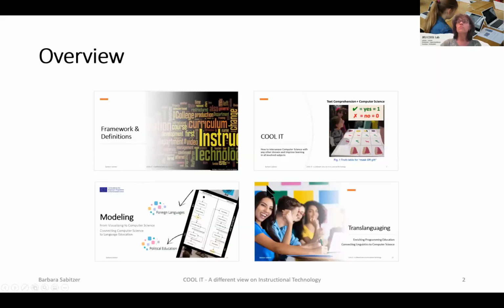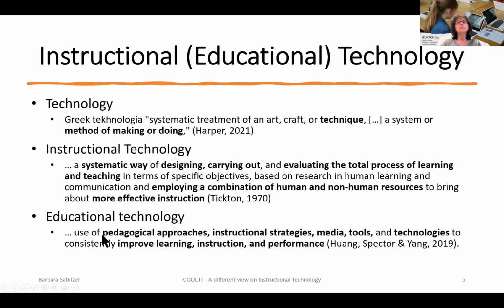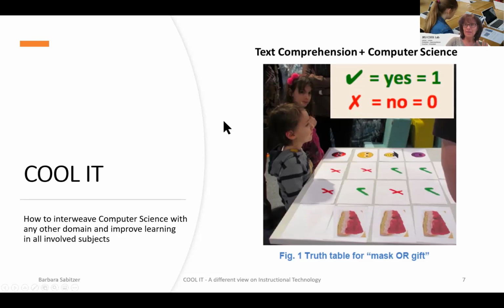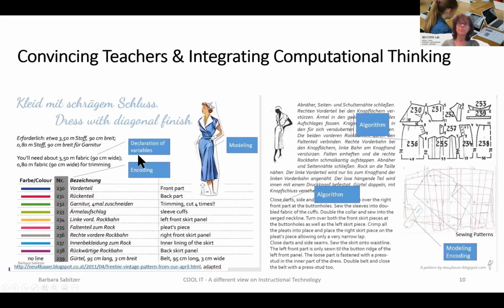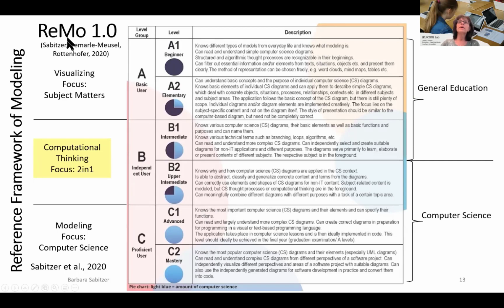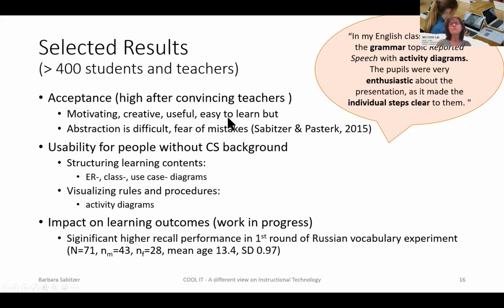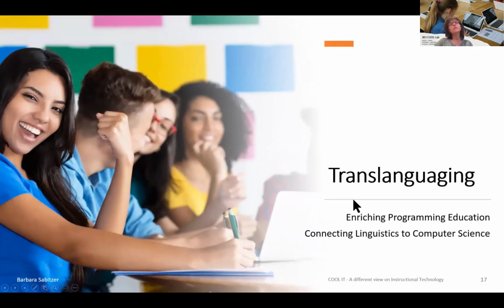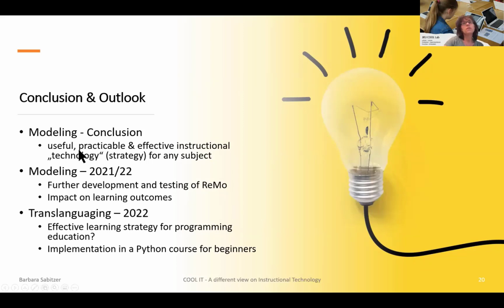COOL IT - A different view on IT and Computer Science Education | LIT Lectures @ JKU Linz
Instructional Technology (IT) focuses on improving various fields of education and learning. The COOL IT approach is combined with computer science, resulting in innovative ideas that support educational advancements.

Barbara Sabitzer (Linz School of Education)